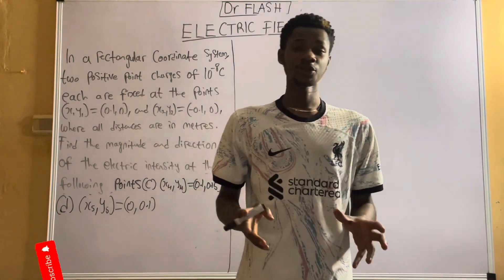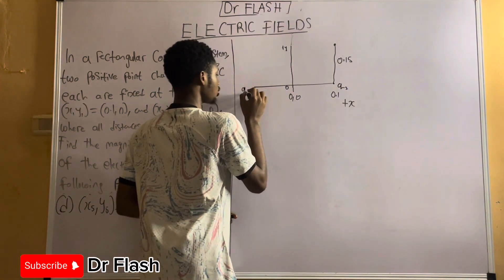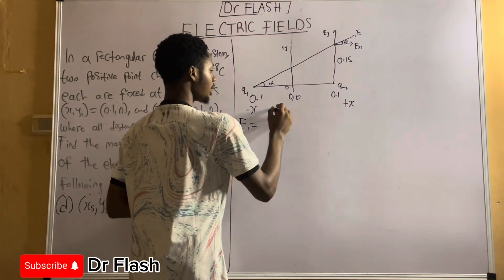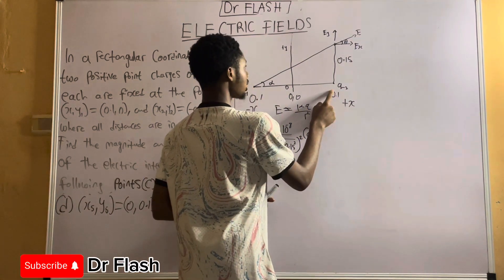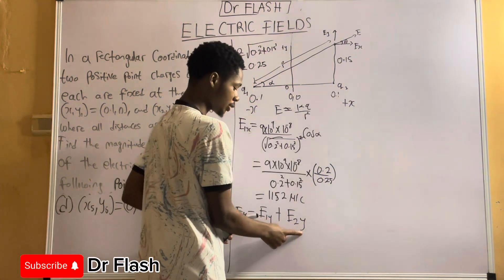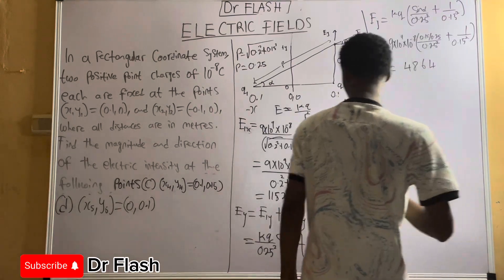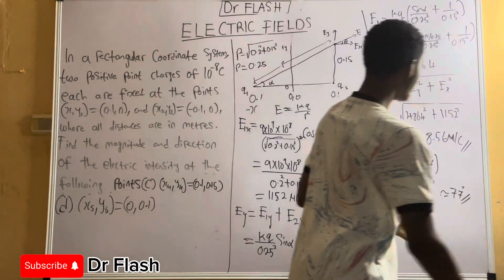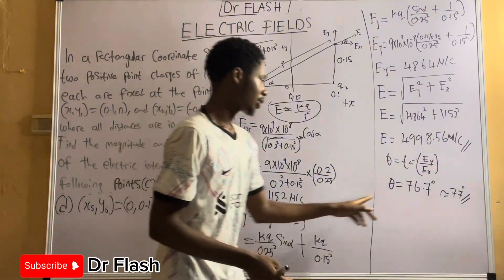Electric fields, case 2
In a rectangular coordinate system, two positive point charges of 10^-8C each are
fixed at the points (x1, Y1) = (0.1, 0), and (x2, Y2) = (-0.1, 0), where all
distances are in metres. Find the magnitude and direction of the electric intensity
at the following points: (a) origin, (b) (x3, y3) = (0.
(0.1,0.15) and (d) (x5, y5) = (0, 0.1)

Phy102
Phy124
Physics